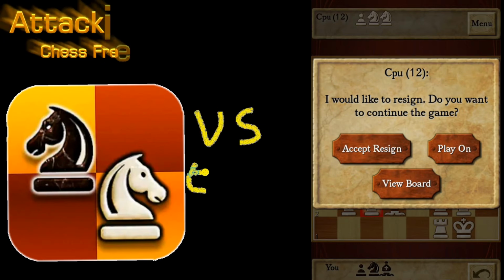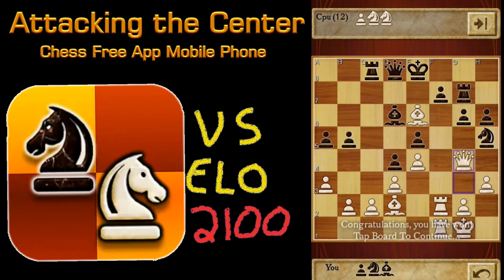chess how to play the Grand Master attacking the center (chess free app)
chess how to play grandmaster AI for the chess free app attacking the center. he basically review a game one against the chest free app that involved attacking the center. For more Chess: